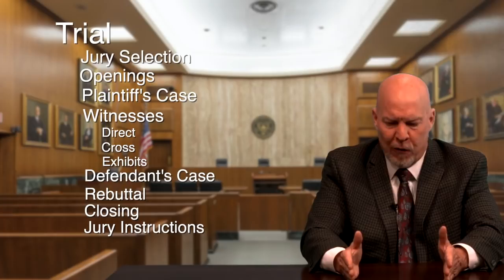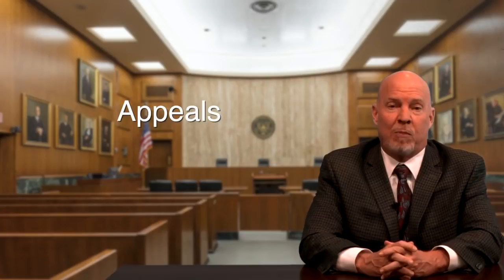Eric Deters The Bulldog Explains The Entire Court Process Beginning To End Of A Civil Lawsuit